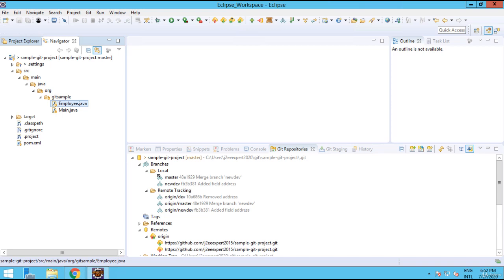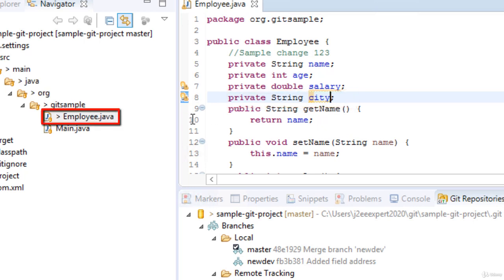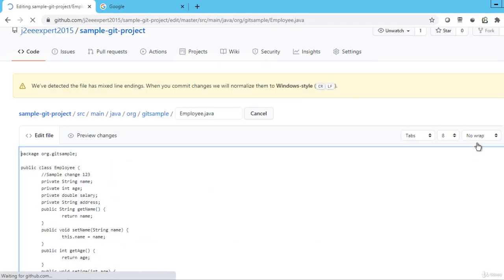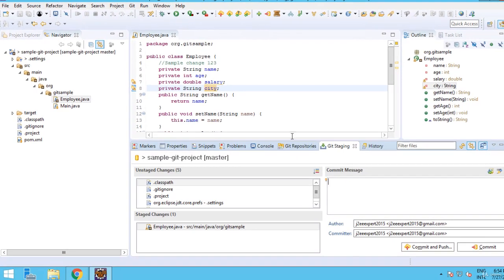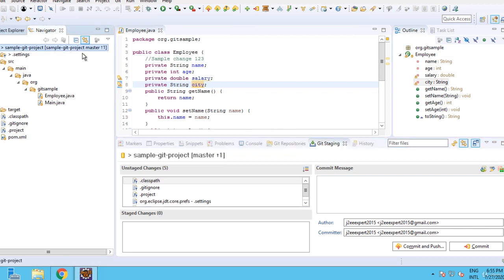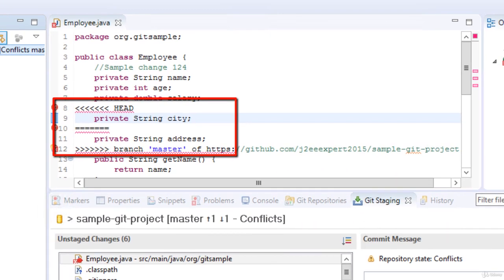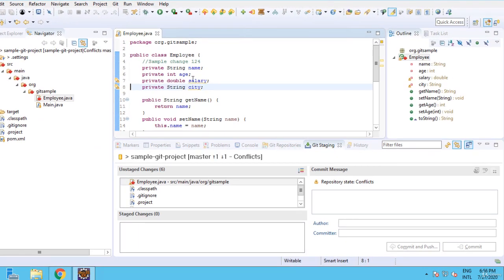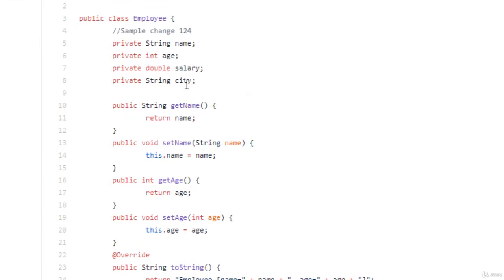How to resolve conflicts in Git/GitHub pull using Eclipse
*Want to Learn Git & GitHub Using Eclipse the Right Way?
*Learn to use Git and GitHub with Eclipse: A Complete Guide*

✔️ Git fundamentals: local vs remote repos, commits, branches, merges, rebases
✔️ Push/pull from GitHub, manage branches, resolve conflicts
✔️ Use GitHub features like fork, pull request, branch protection, and history
✔️ Work with tags, stashing, cherry-pick, reset, reflog, and interactive rebase
✔️ Configure SSH, inspect commits, and search history
✔️ Apply all of this within Eclipse IDE — beginner to advanced level

➡️ Real-world workflows using Git and GitHub
➡️ Merge vs Rebase explained and demonstrated
➡️ Conflict resolution in Eclipse and GitHub
➡️ Full Git setup and usage from inside Eclipse
📚 50+ practical, focused lectures from setup to advanced Git workflows

Let’s master Git and GitHub inside Eclipse — see you in the course!